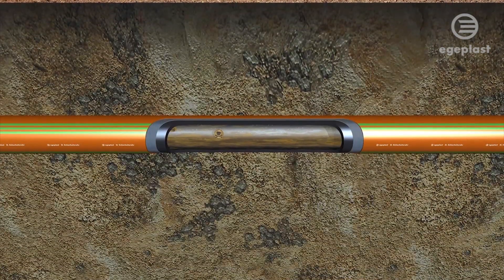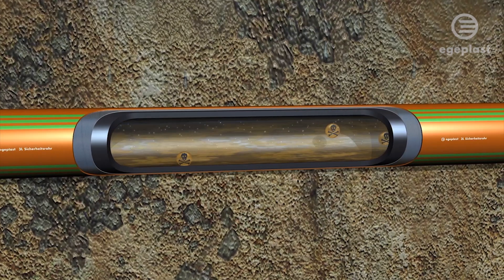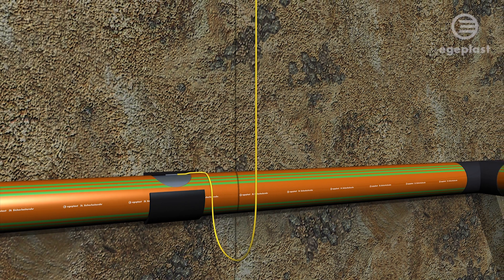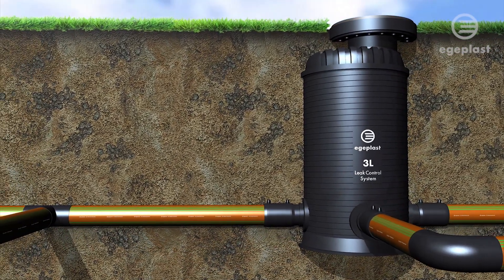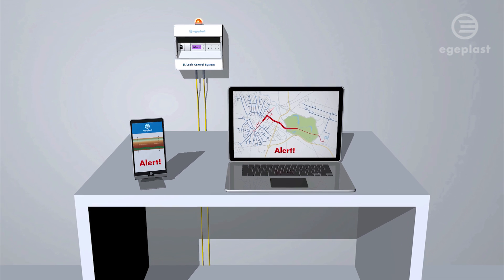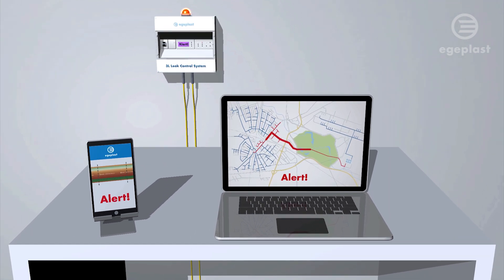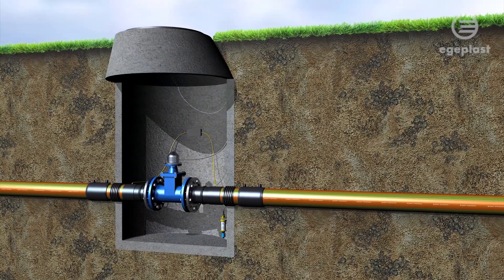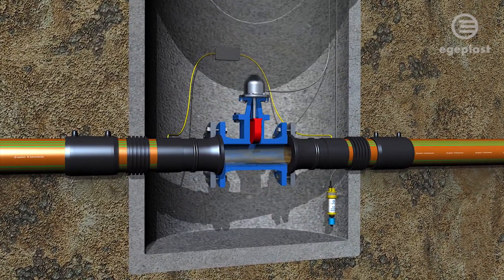egeplast 3L Leak Control - Permanently monitored piping system that finds and reports damages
The solution video for the egeplast 3L Leak Control System demonstrates the major facts on the monitored pipe system for soil and water protection. On the video, egeplast expert Dipl.-Ing. Dirk den Ouden explains the 100-percent leakage monitoring provided by the 3L Leak Control Systems which has been designed to report and locate any damages even on a mains-independent basis.